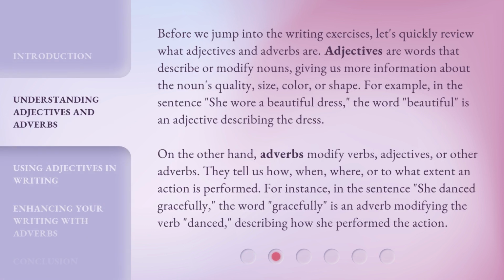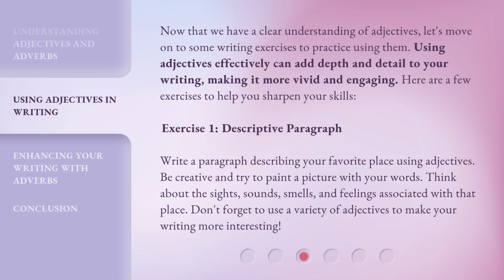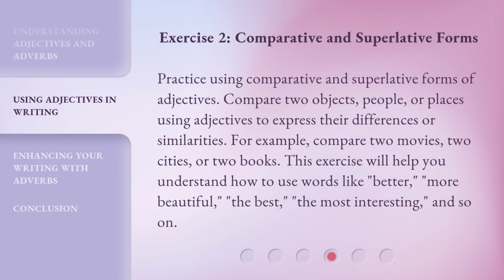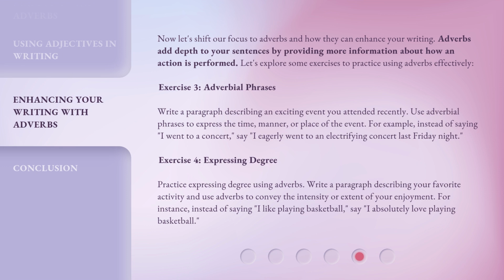Writing Exercises with Adjectives and Adverbs: Improve Your English Grammar Skills!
Mastering Adjectives and Adverbs: Writing Exercises to Improve Your English Grammar Skills! • Join us as we explore the fascinating world of adjectives and adverbs and learn how to use them effectively in writing. This video includes writing exercises to help you practice using adjectives to add depth and detail to your writing. By the end of this video, you'll be a pro at using adjectives and adverbs to improve your English grammar skills!

00:00 • Introduction - Writing Exercises with Adjectives and Adverbs: Improve Your English Grammar Skills!
00:38 • Understanding Adjectives and Adverbs
01:32 • Using Adjectives in Writing
02:52 • Enhancing Your Writing with Adverbs